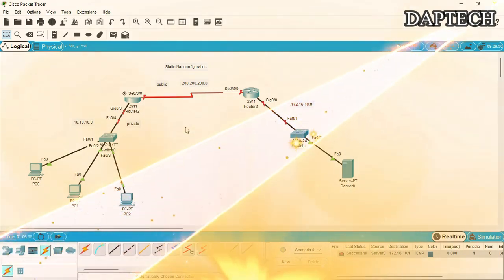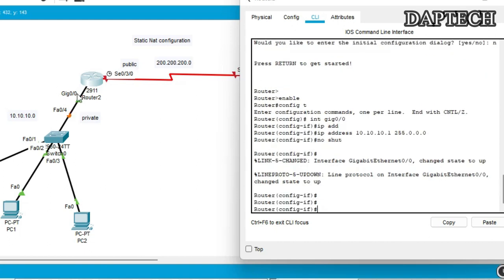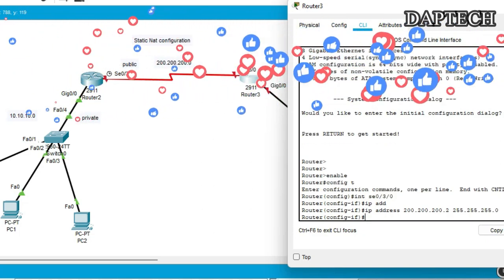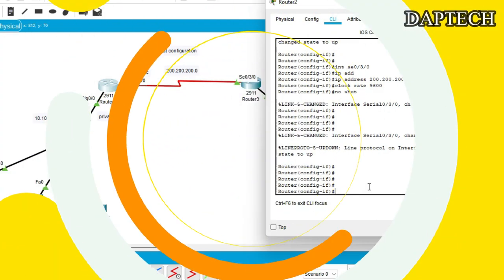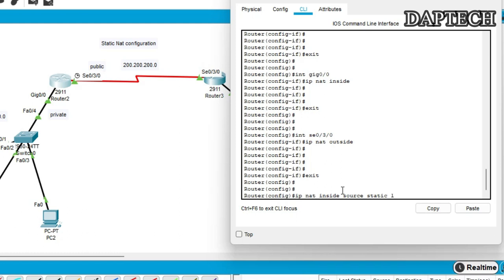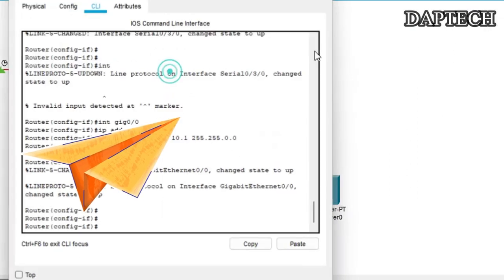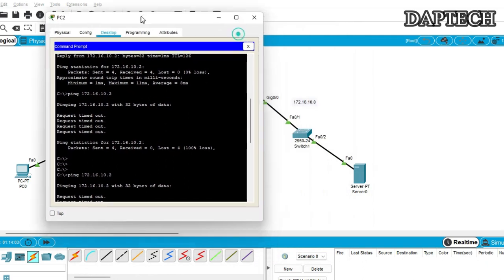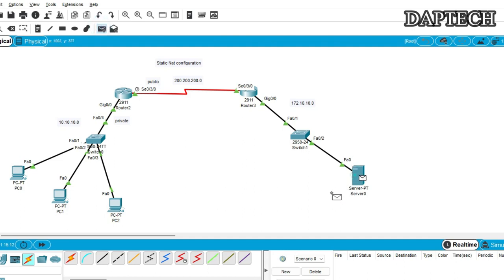Configuring Static NAT in Cisco Routers With CLI || CCNA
NAT (Network Address Translation) configuration is important in Cisco routers for several reasons: IP address conservation: NAT allows you to use a private pool of IP addresses for your internal network, while still allowing your devices to access the public internet. This is important because there is a limited supply of public IPv4 addresses, and NAT helps to conserve these addresses. Security: NAT can be used to hide the internal network from the public internet, making it more difficult for attackers to scan or attack your devices. This is because NAT translates the private IP addresses of your devices to public IP addresses before they are sent out to the internet.
Flexibility: NAT can be used to create different types of network configurations, such as VPNs and DMZs. This makes it a versatile tool for network administrators. NAT configuration is a complex topic, and there are many different ways to configure NAT on a Cisco router. However, the basic principles are the same: you need to define the inside and outside interfaces, and you need to create NAT entries that map private IP addresses to public IP addresses.